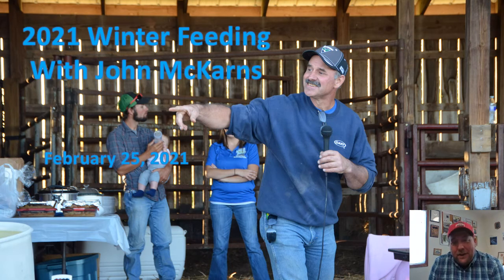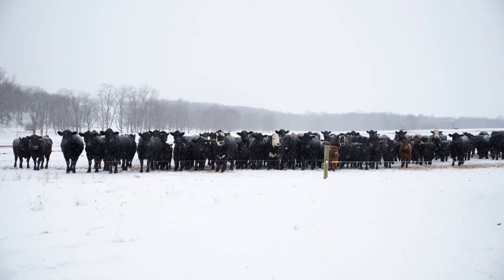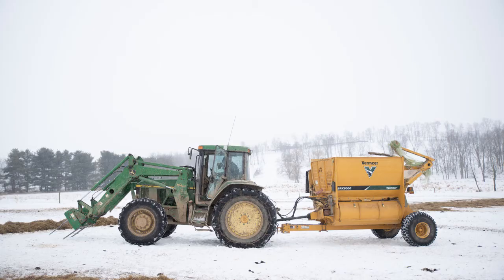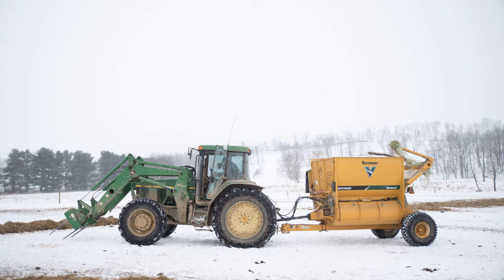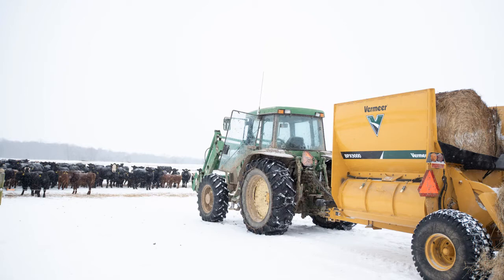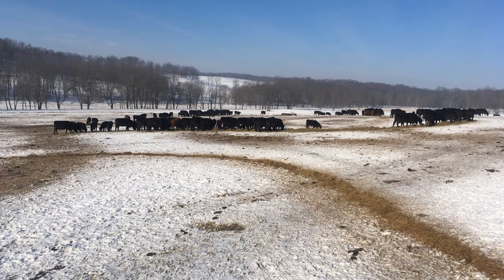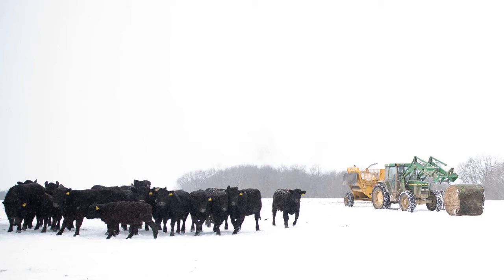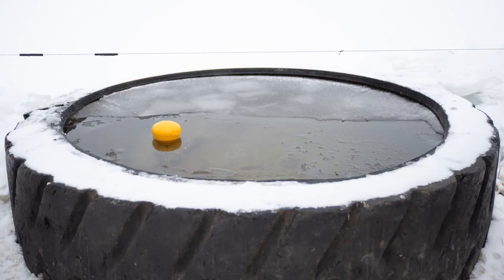Winter Feeding - February 2021